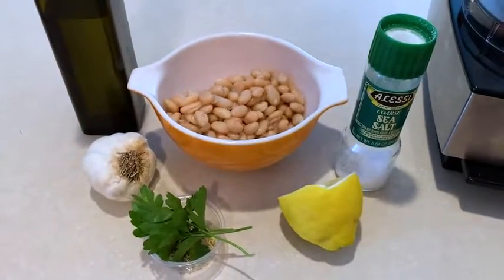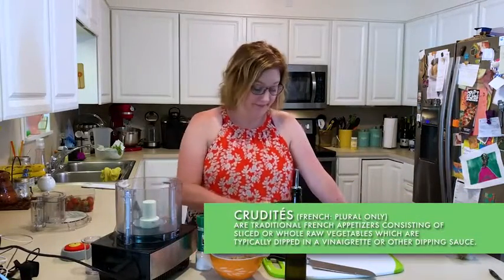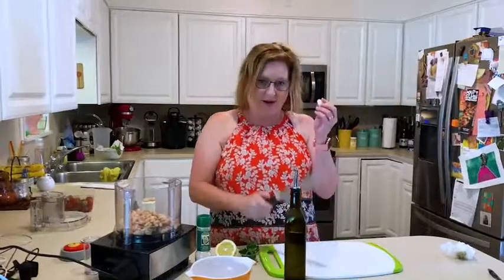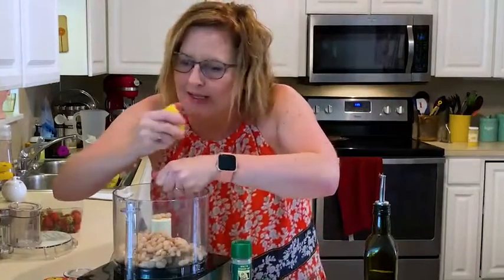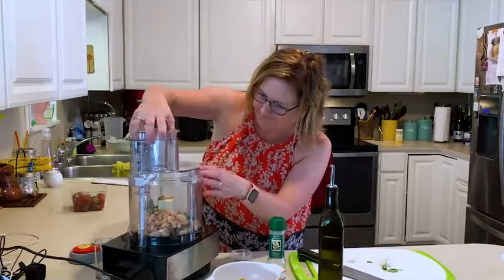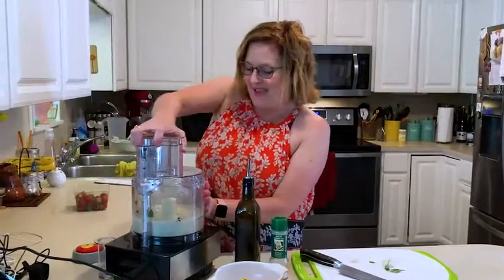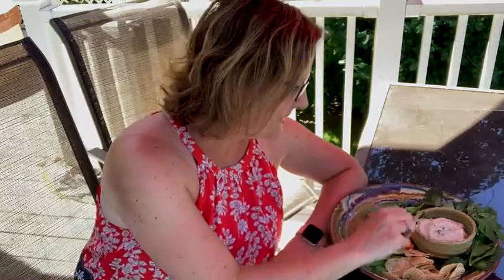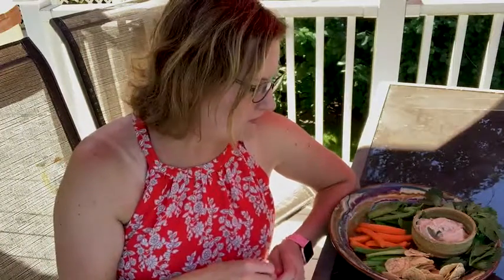Tanya Makes White Bean Dip For Ogres And Trolls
Inspired by my narration for books by Alexandra Ivy. I mix up an easy dip that's super delicious.

In a food processor add:
Garlic clove, peeled
White Beans, rinsed and drained
Half a lemon, juiced
Parsley

LIKE MY STUFF? Tell me and tell a friend.

HATE IT? Just move along. This never happened.